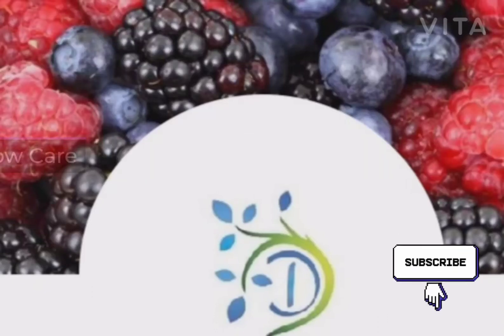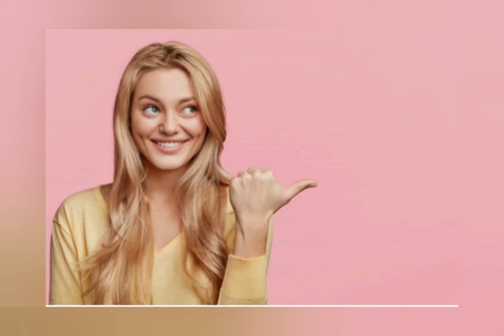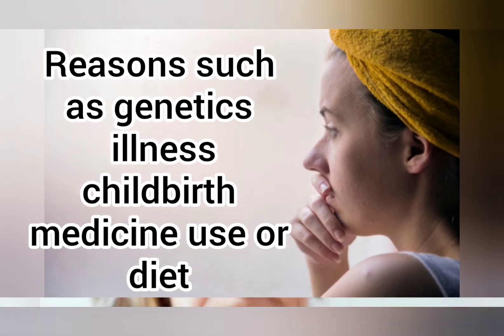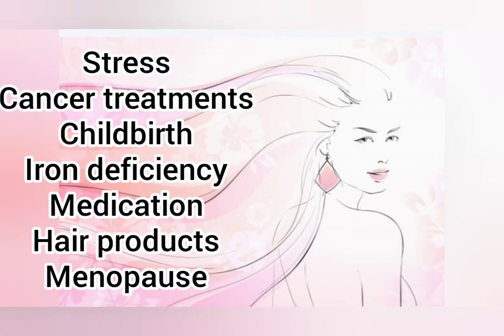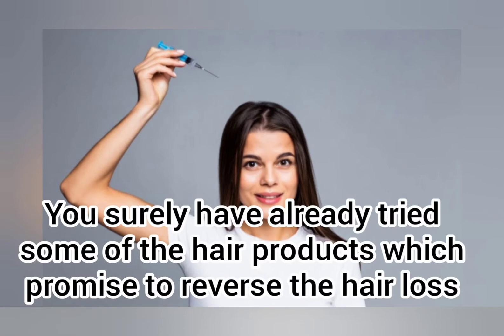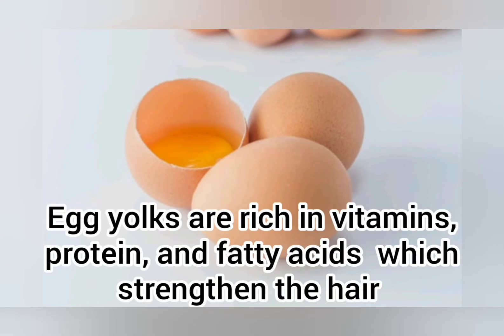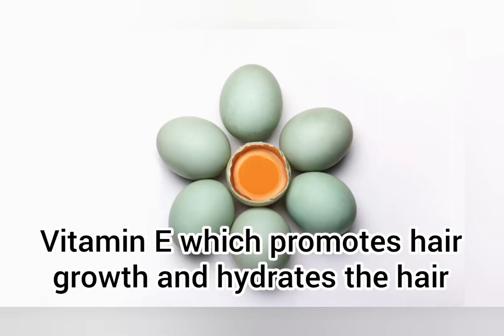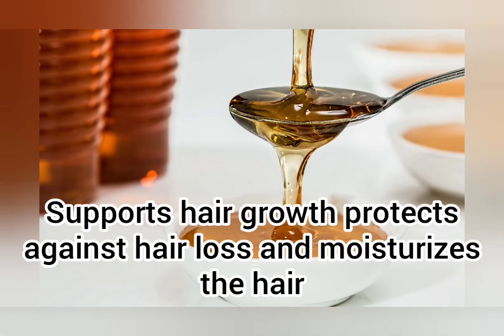Natural Hair fall treatment at home, miracle Hair tonic for hair growth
Welcome all to the Health & Beauty Tips. Get all the information related to health and Beauty tips from this channel.